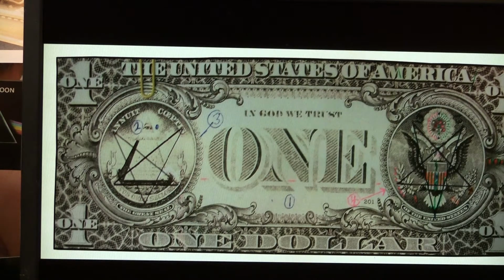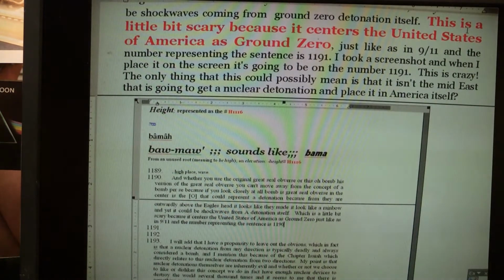IF Aliens are DEMONS ? Then the ONE GOD on $1BILL is SATANS BIBLE CODEX & Jesus is not God ~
Angels on the Ark Kindle Edition
by Michael Fazio (Author, Introduction, Photographer)

Tags;